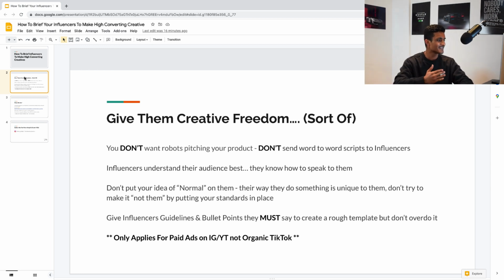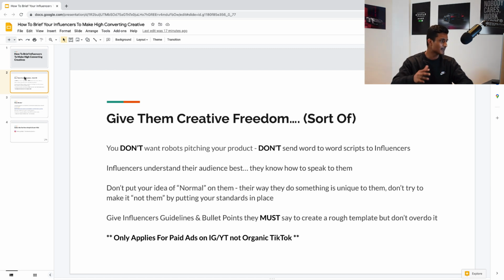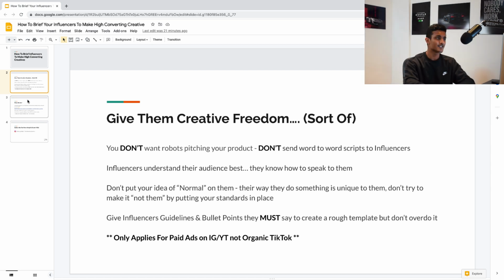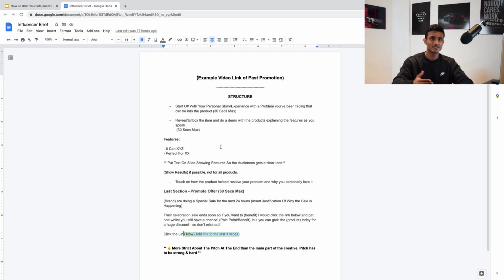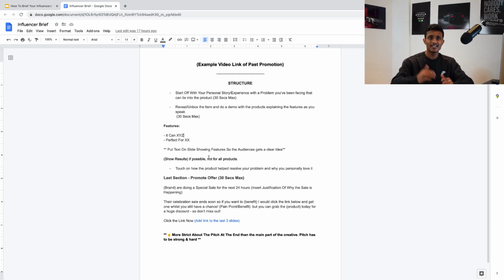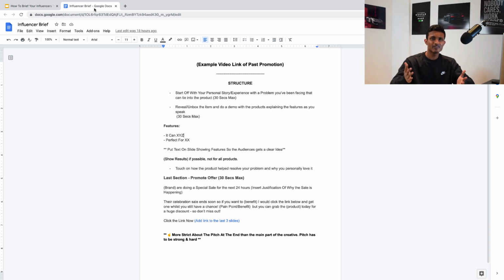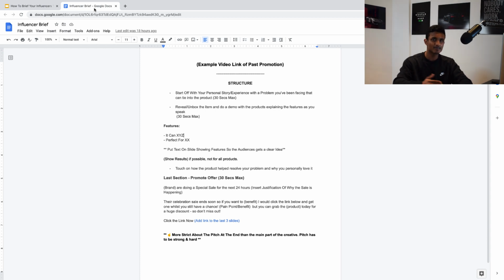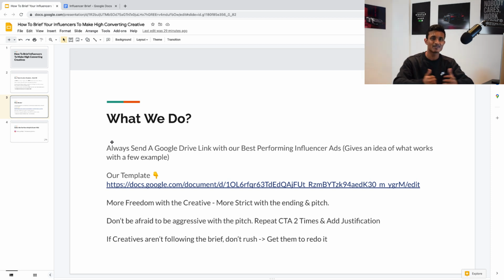Writing High Converting Creative Briefs For Instagram Influencers - EXACT Template Generated £2Mil+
In this video I'll go over exactly how you should be writing briefs for your influencer promotions and be sharing with our exact template that we use when working with Influencers. I break down why you should NEVER send influencers word to word templates and some other helpful stuff I've learn when working with a couple thousand influencers.

Timestamps

0:00 - Intro
0:17 - What to write & not write
3:48 - Our EXACT Template